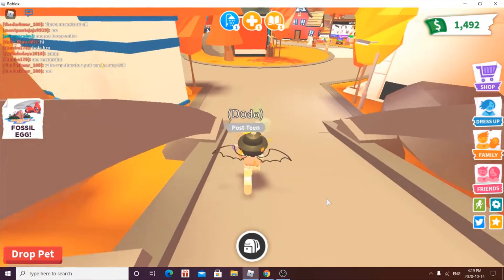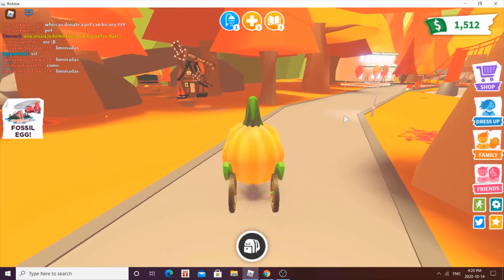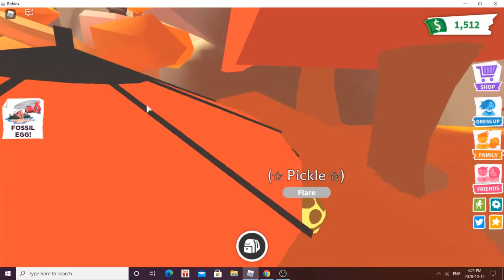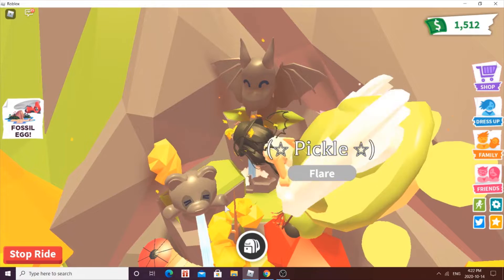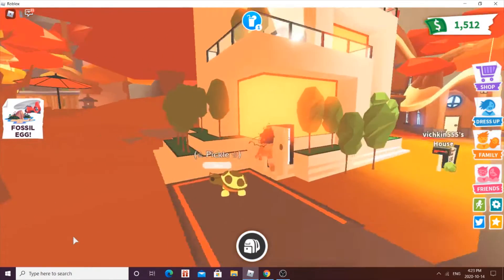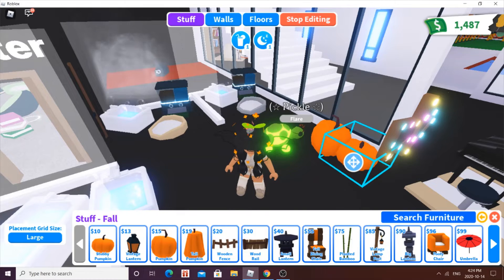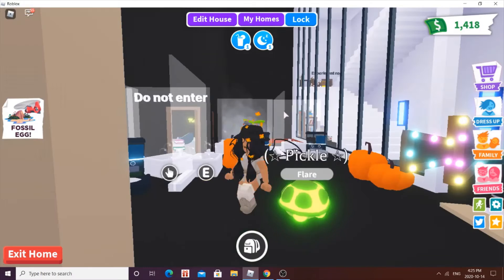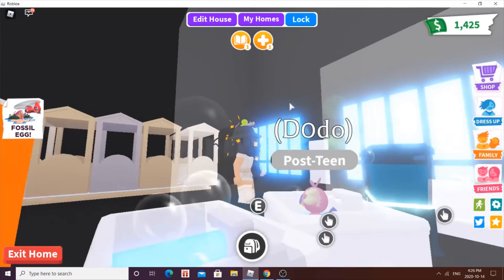Fall update in adopt me!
Hey vee squad! Loving the new fall update! 🎃🧡💛

Be sure to check out the merch! Both in real life and roblox!